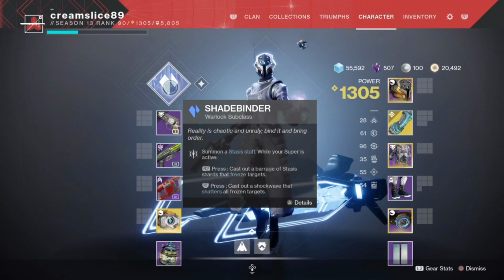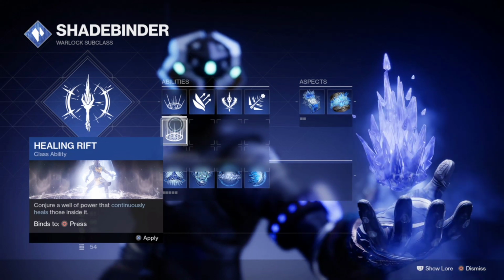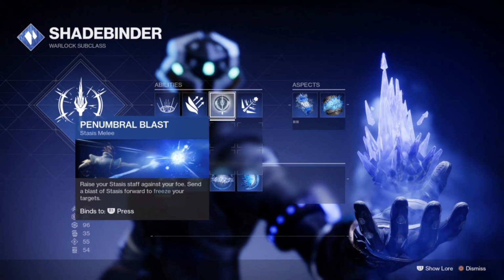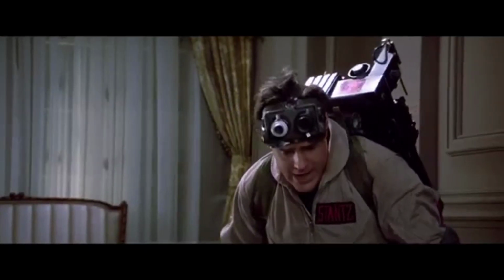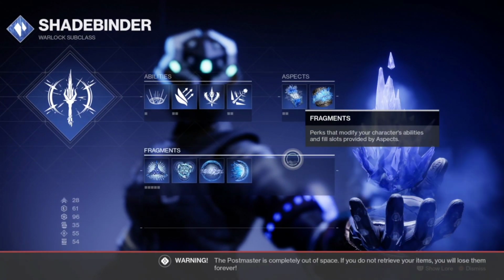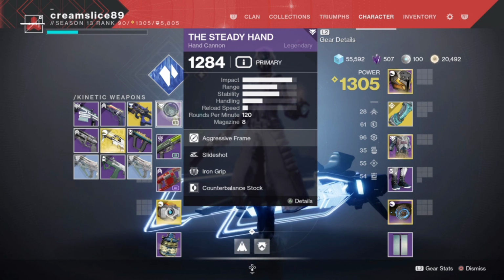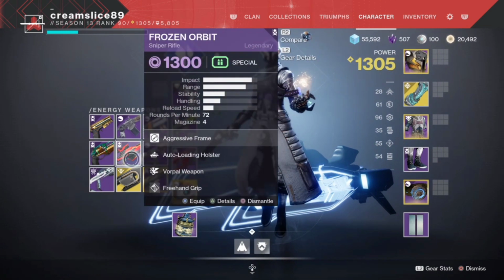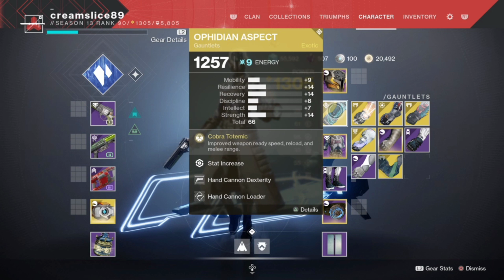Have you tried this really EASY pvp warlock build yet?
please tell me you Have you tried this really EASY pvp warlock build yet? this is such a easy build to put together for the warlock , this really does make pvp fun with stasis getting buffed for this subclass makes it a really fun build for the warlock. I'm not amazing at pvp just ok. but this is a fun pvo build for warlocks.  i paired it with ophidian aspects for increased relod on the slow 120 handcannons. is warlock stasis the new meta? i hope you try this stasis build . thanks for watching. stay safe. leave a comment if youwant and subcribe. trying to hit 40 likes!!!

00:00 intro
01:20 shadebinder subclass
 4:53  weapons and armor mods
 7:34  2 taps and coldsnaps gameplay